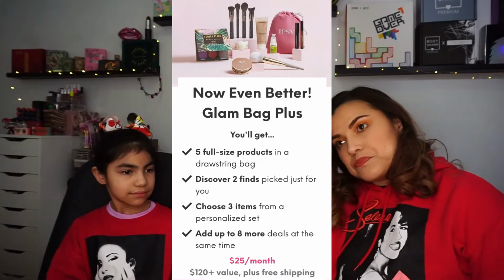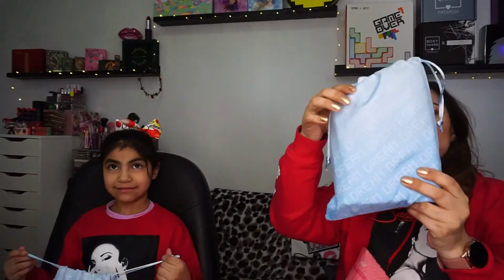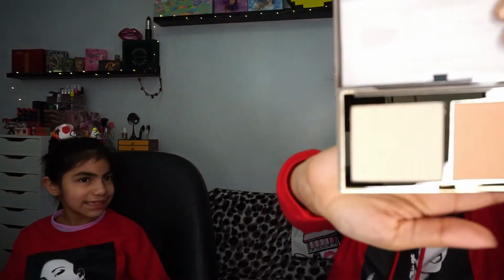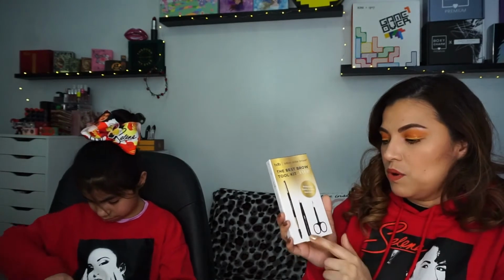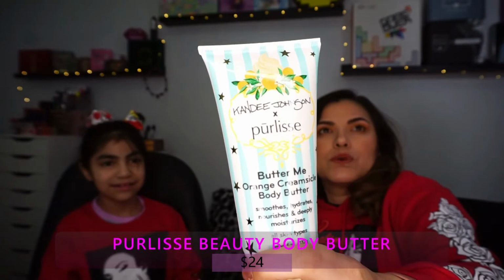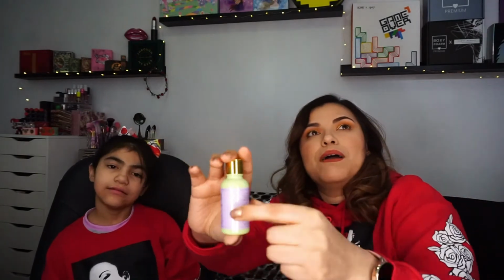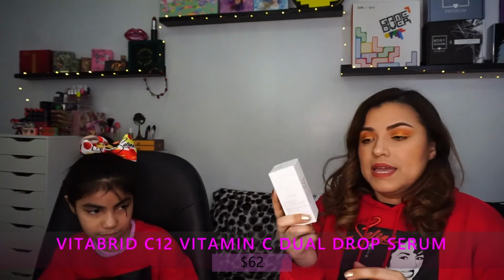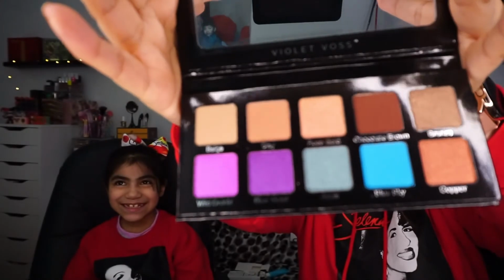JANUARY 2021 IPSY GLAM BAG PLUS/MOTHER~DAUGHTER BAG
Hi everyone!
Anabella and I finally got our Ipsy Plus Bag. Check out and see who you think got the better bag.

Daisy & Anabella

Here are other beauty subscription that I have and you might enjoy!